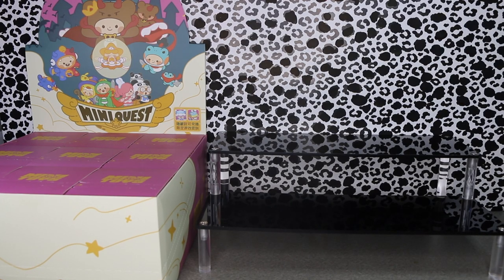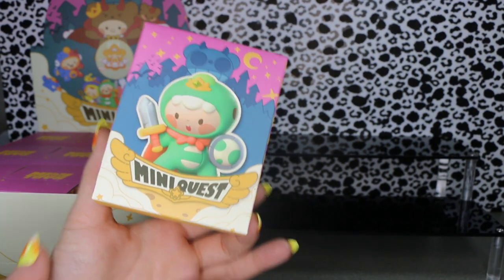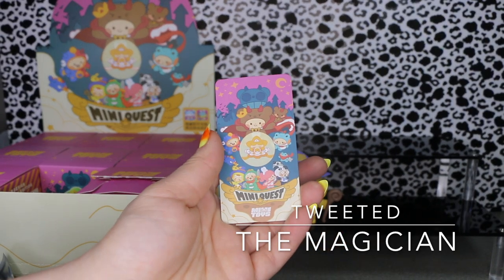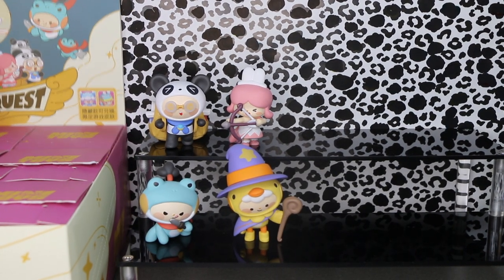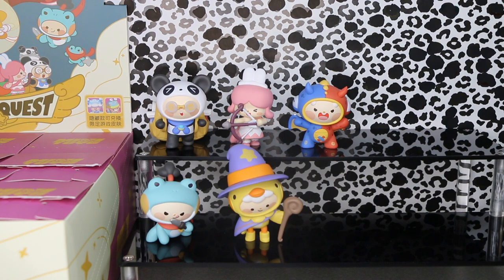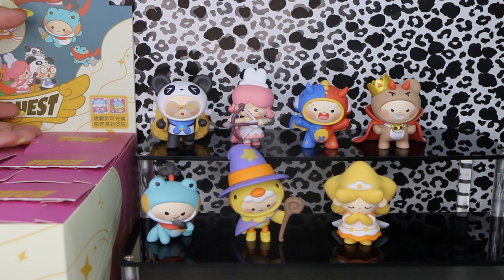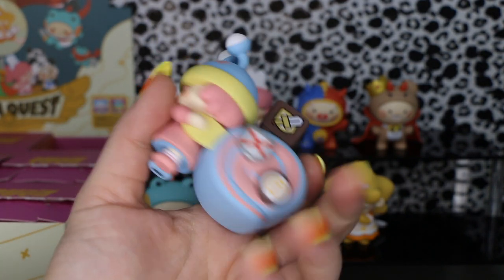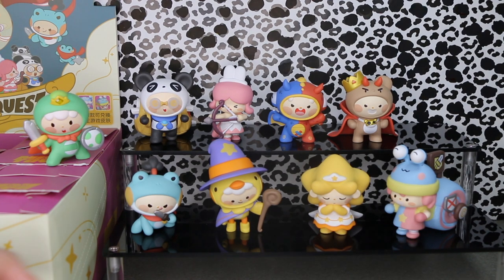Mini Toys Mini Quest Blind Box Figures Case Opening | Voyage Unboxed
Join me today while I open a case of Mini Quest from Mini Toys!